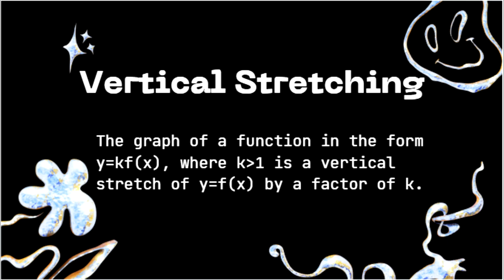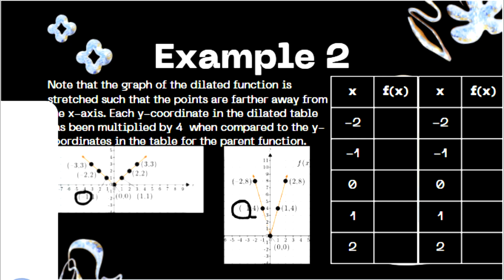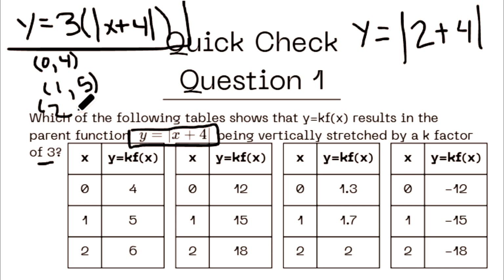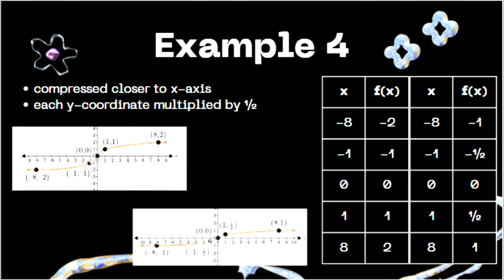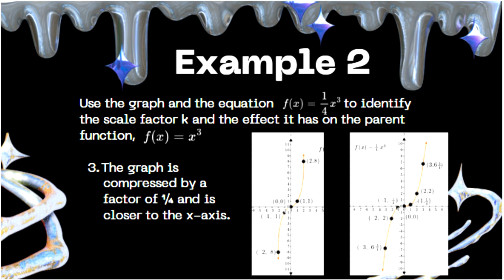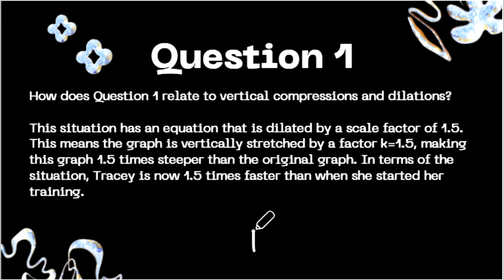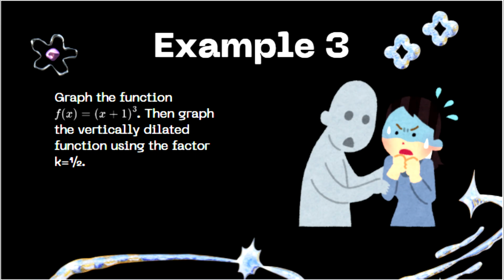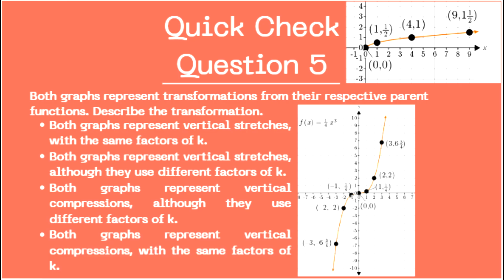Vertical Stretches & Compressions (Math with Mom Bawb)